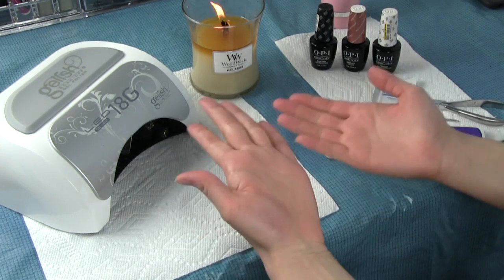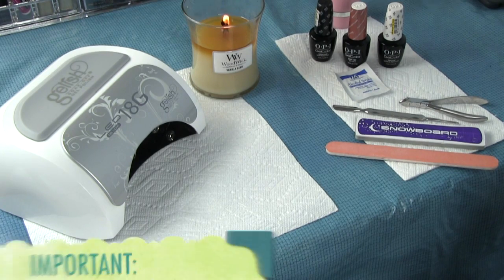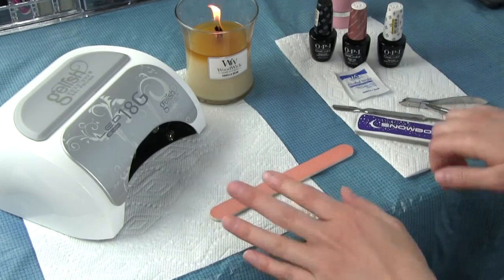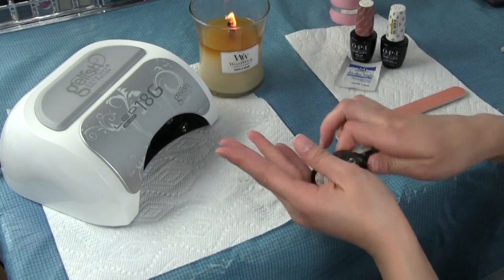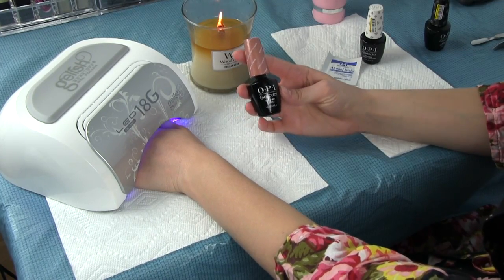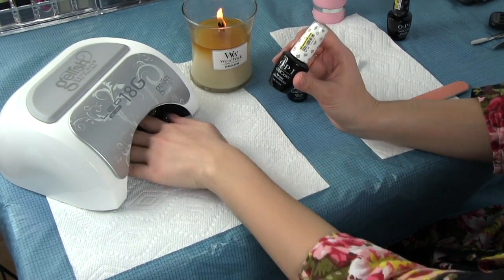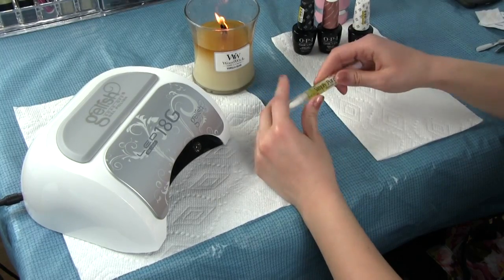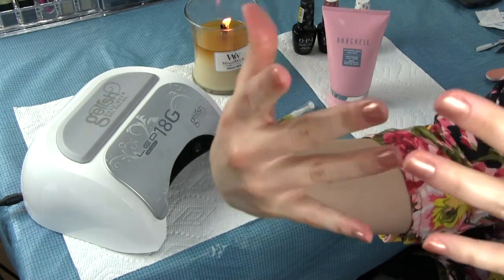Easy At Home Gel Manicure - My Broadway Backyard® - Amanda Mason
How to do your own Gel Manicure at Home! Easy way to save money and time.

LINK: "The Classic Touch Nail Salon" (Check out her Designs)

Need:
   Gelish LED Nail Light (30 Sec)
   OPI Gel Color (Base, Color and Top Coat)
   File and Buffer
   Cuticle Oil and Hand Lotion
   Alcohol

Easy 6 STEPS:
1. Buff
2. Base Coat + 30 Seconds under light
3. Color Coat + 30 Seconds under light
4. Another Color Coat + 30 Seconds under light
5. Top Coat + 30 Seconds under light
6. Wipe off residue with alcohol

Upbeat lifestyle, Upbeat Pop Instrumentals and Triumphant Victory.